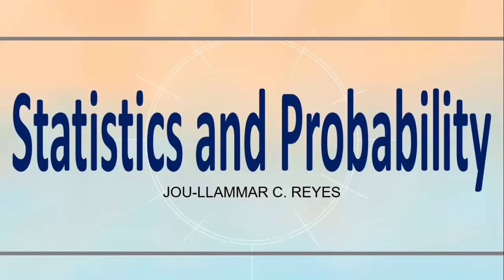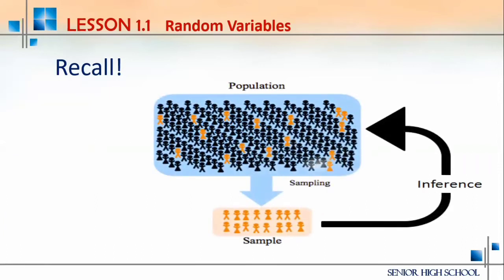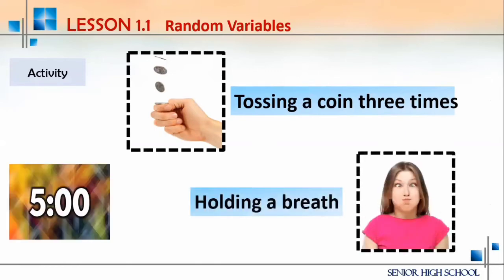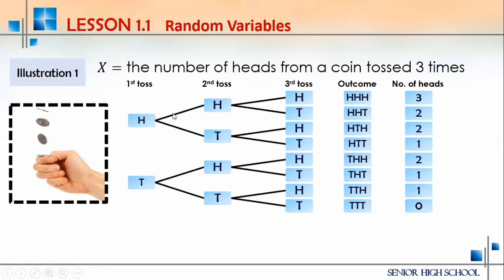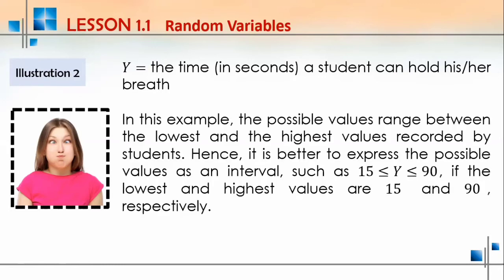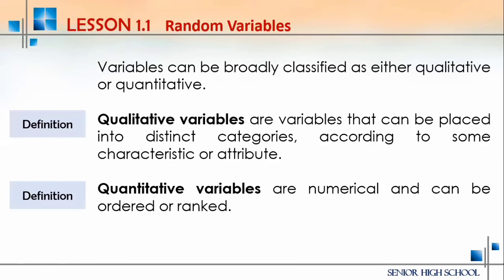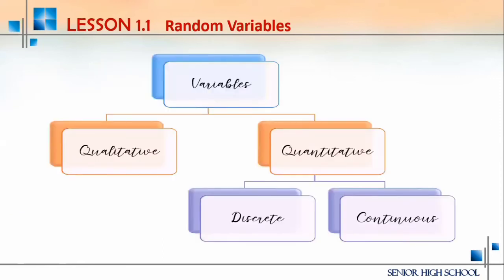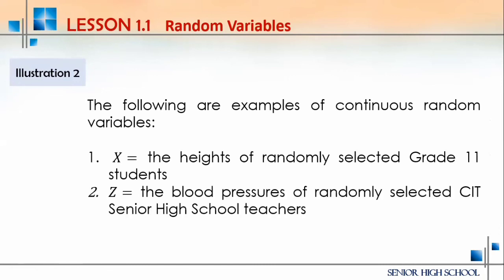Statistics and Probability [Chapter 1 - Lesson 1.1] (Random Variables) | Jou-llammar Reyes